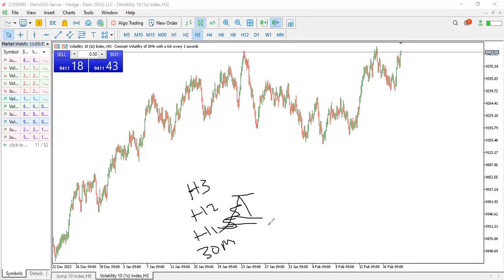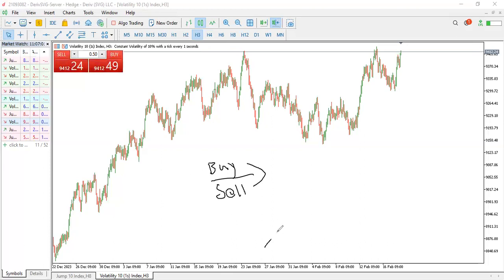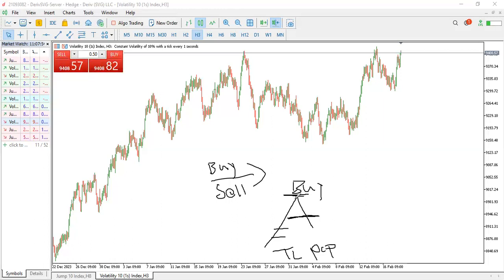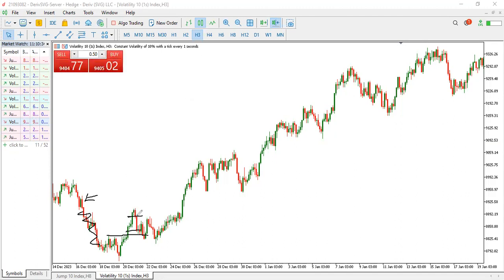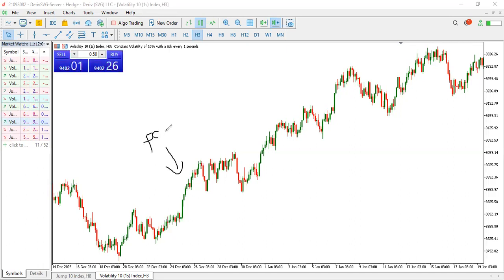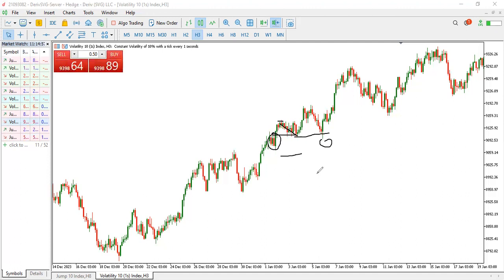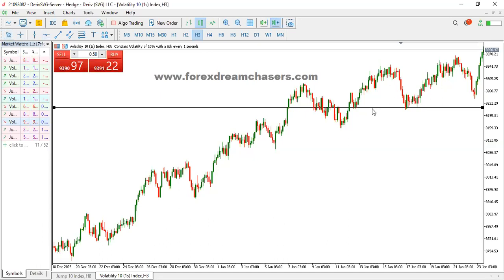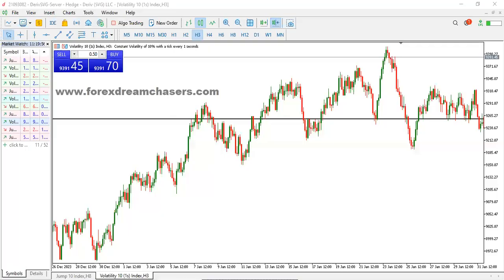Learn How To Earn Cash Online With Forex Trading (no Experience Needed In 2024!)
Learn How To Earn Cash Online With Forex Trading (no Experience Needed In 2024!). If you want to pay much attention to the information I share in my video, I would advise you to visit my website for more information You will find a course that is very important and useful for those who need it. For example, if you have tried trading but seen no good results, now I am here to assist you with the information you need to become profitable.